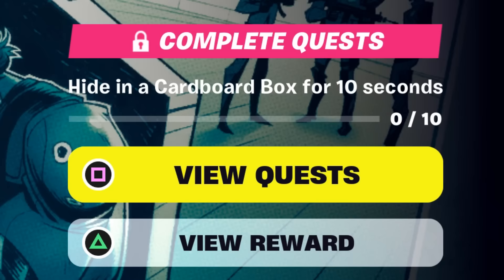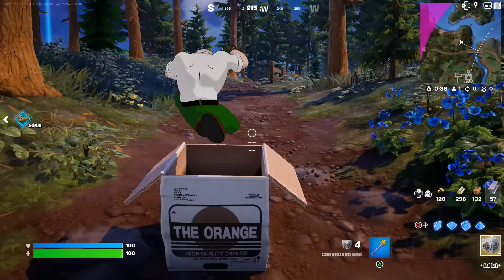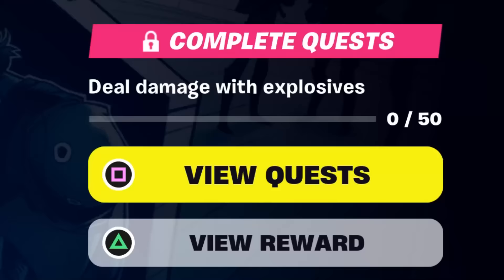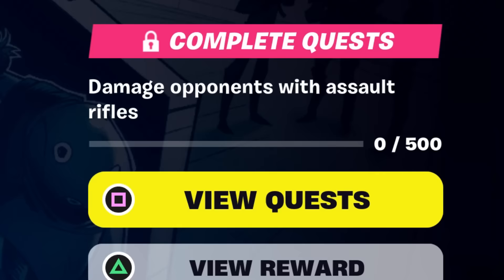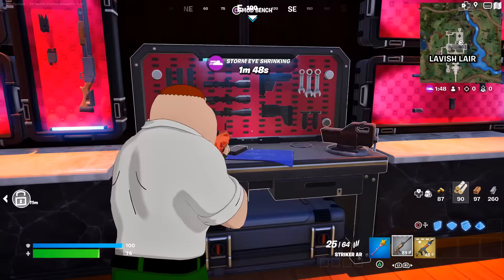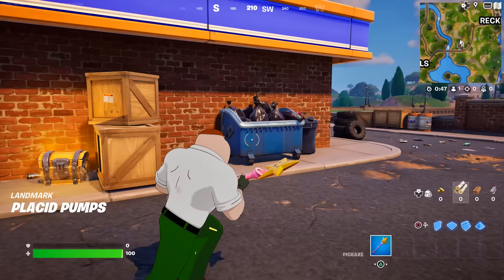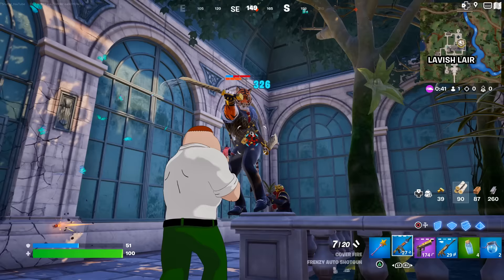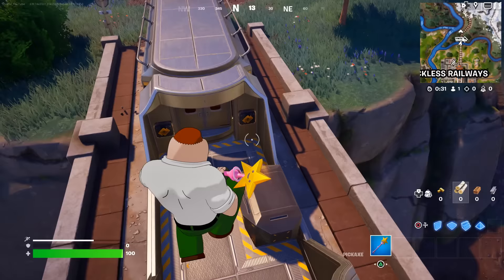how to unlock all solid snake rewards in 1 minute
NEW Fortnite Chapter 5 Season 1 Update is HERE adding the SOLID SNAKE REWARDS! This is How to Unlock The SOLID SNAKE Skin in Fortnite (All Solid Snake Quests Rewards)

ALL SOLID SNAKE REWARDS QUESTS
00:00 – Unlocking Solid Snake Skin
00:04 – Hide in a cardboard box for 10 seconds
00:16 – Damage opponents within 10 meters (250 damage)
00:24 – Deal damage with explosive (50 damage)
00:29 – Damage opponents with assault rifles (500 damage)
00:33 – Break security cameras or turrets (2)
00:37 – Damage opponents with a weapon that has a suppressor (2500 damage)
00:45 – Use EMP Stealth Camo (3 times)
00:51  – Use a hiding spot in different matches (5 times)
00:59 – Assist in opening Vaults or hack Train Heist chests (3 times)
01:12 – Damage different enemy players before they damage you (10 players)